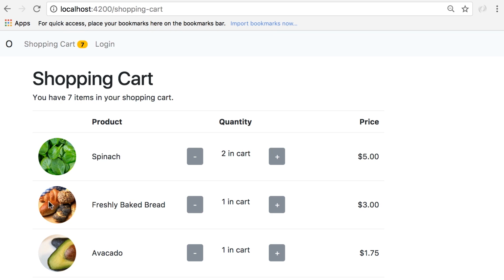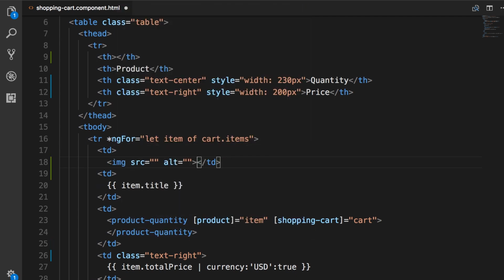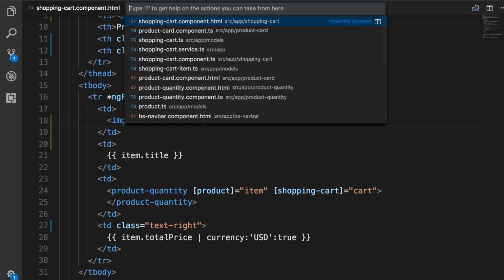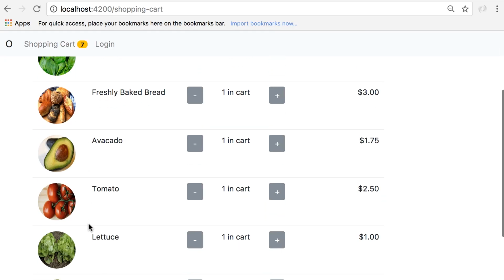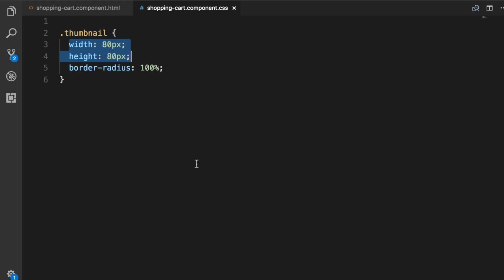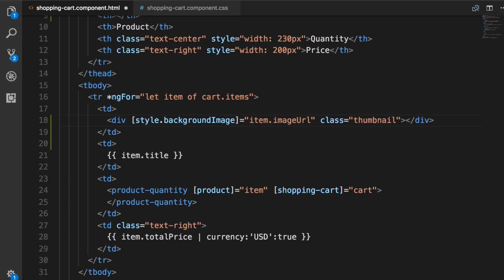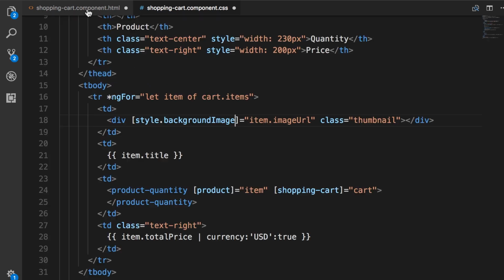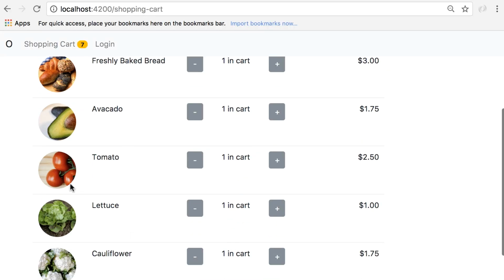Angular | Beginner to Pro #359 - Adding a Thumbnail [By Mosh Hamedani]